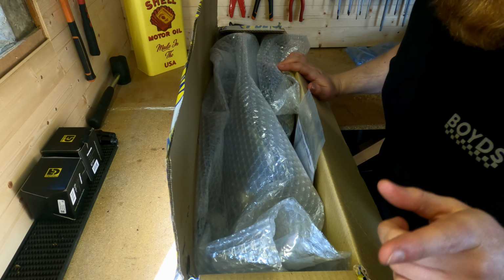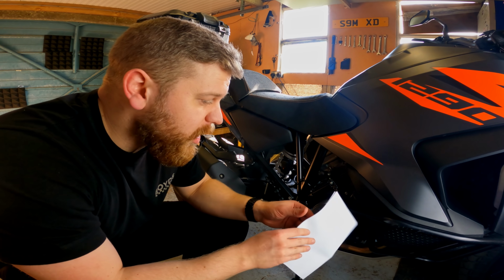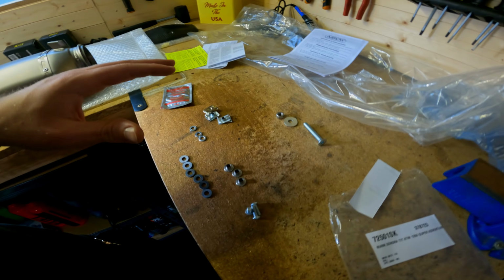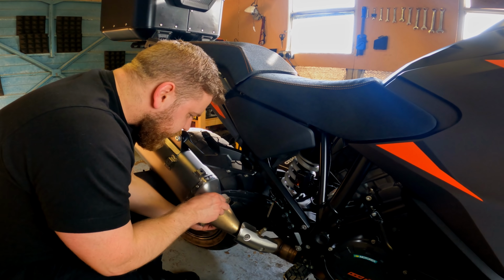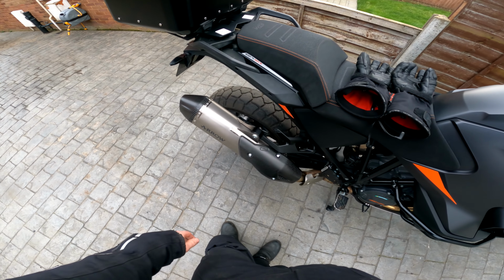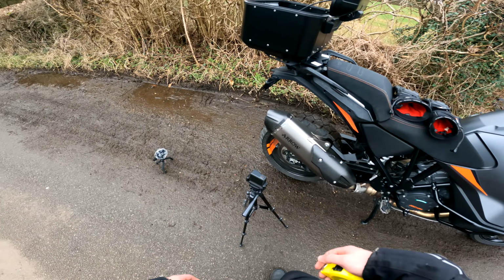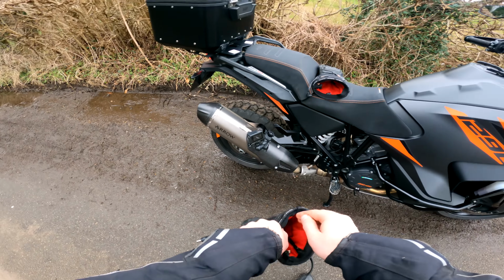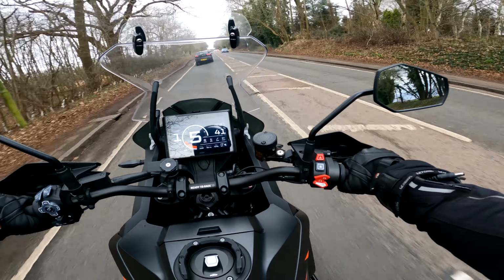Arrow Sonora Exhaust | 2021 KTM Super Adventure S | First Look, Fitting & Comparison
I've FINALLY got my hands on the Arrow Sonora exhaust for my KTM Super Adventure S - In this video I take a first look at it, compare it to the stock, weight difference and compare the sound - including baffle out!

Gear;
Helmets - Arai Tour X4
Summer Gear - Richa Daytona 60s and Revit Lombard 2 Cordura Jeans
Touring Gear - Halvarssons Walkyr Jacket and Wish Trousers
Boots - Daytona Roadstar GTX, Sidi Adventure 2 and Daytona AC Classics in Brown
Gloves - Knox Handroid Pod Mk2, Dainese Corbin D-Dry, Gerbing X12 heated gloves

B Camera - GoPro Hero 8 Black
Drone - DJI Mavic Mini (1st edition)

00:00 - Intro
1:34 - What's in the box?
3:29 - Instructions and Removing the Stock pipe
6:25 - Weight Comparison
7:14 - Fitting New Exhaust
9:28 - First Start
9:46 - First Ride - Baffle IN
10:58 - Comparison
13:01 - Synopsis and Road Test
16:18 - Outro